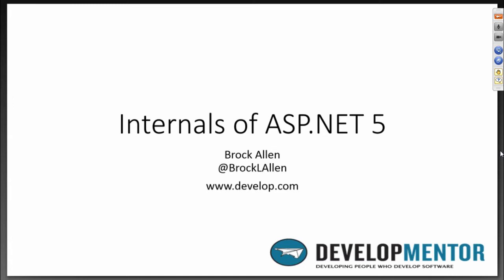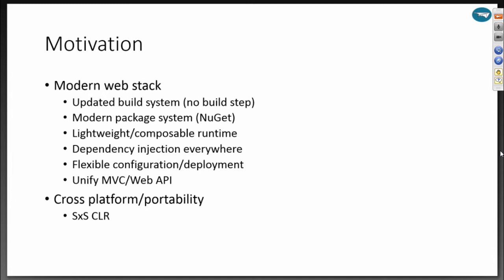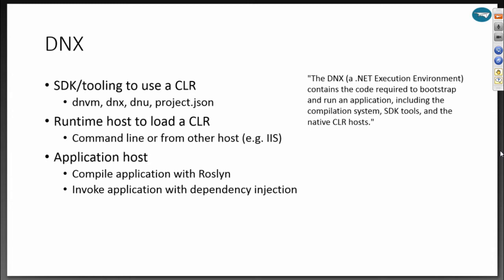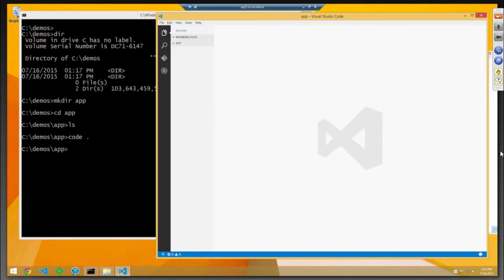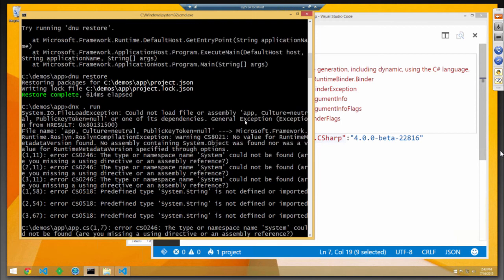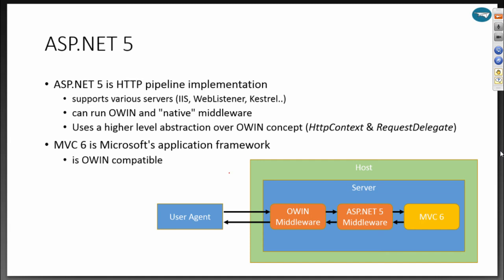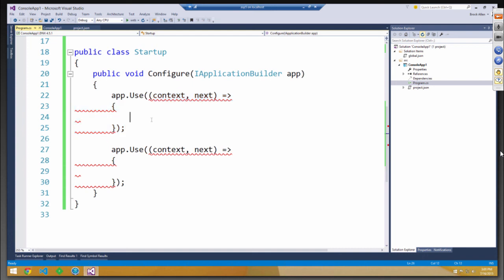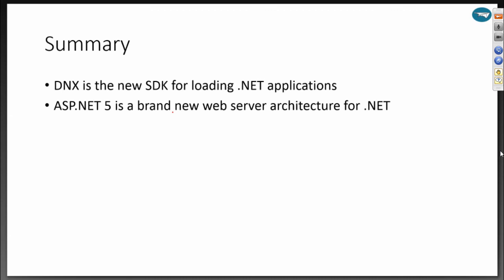Internals of ASP.NET 5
ASP.NET 5 is the new hosting framework for web applications written in .NET. It is designed to be a lightweight and modular framework with the intent of significantly reducing an application’s footprint running on a server. In addition to a composable hosting model, ASP.NET 5 decouples from the web server itself such that applications written for ASP.NET 5 can be hosted outside of IIS and even on non-Microsoft operating systems. Finally, ASP.NET 5 even changes how the .NET runtime itself is loaded so that an application can ~/bin deploy the version of .NET that is needed. This allows for true side-by-side deployment of applications running on different versions of .NET. This session will explore these topics (and more) in this brave new world of ASP.NET 5.